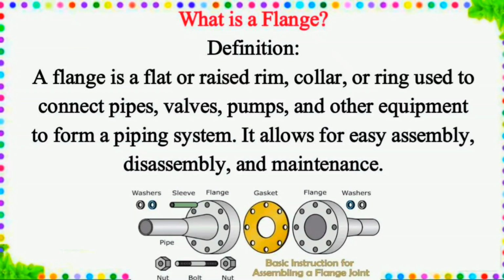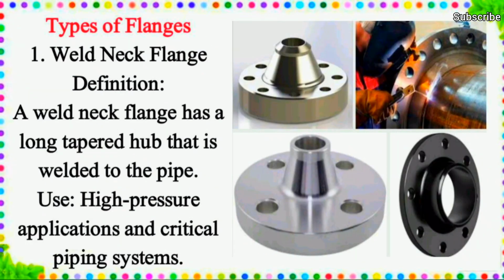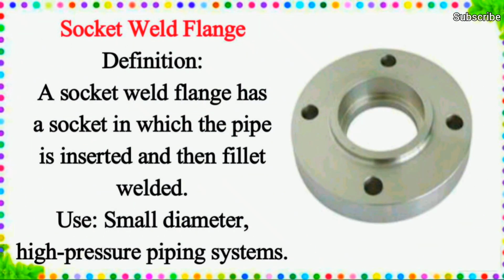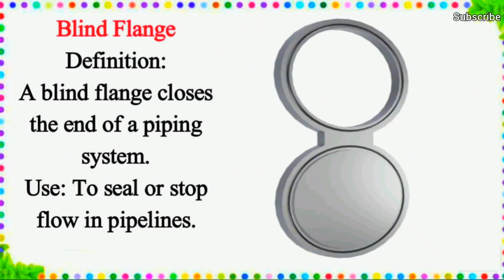Flanges Explained for Beginners | Piping Engineering| Ali Hassan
Flanges Explained for Beginners | Piping Engineering

Flanges are important components used in piping systems to connect pipes, valves, pumps, and other equipment. They make it easy to assemble, maintain, and repair pipelines. In this video, Flanges Explained for Beginners, you will learn the basic concept of flanges and their types in simple language.
🔧 In this video, you will learn:
What is a flange?
Different types of flanges in piping
Slip-On Flange
Weld Neck Flange
Blind Flange
Socket Weld Flange
Where flanges are used in industries
🏭 Flanges are commonly used in oil and gas plants, chemical industries, power plants, and water pipelines.
This video is perfect for:
Engineering students
Piping engineering beginners
Fabricators and technicians
Anyone interested in mechanical and industrial knowledge